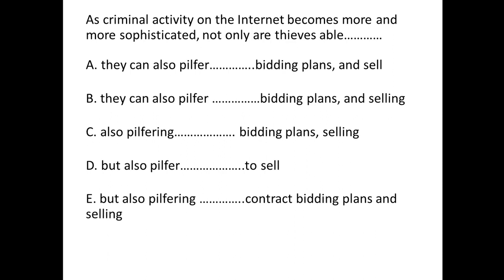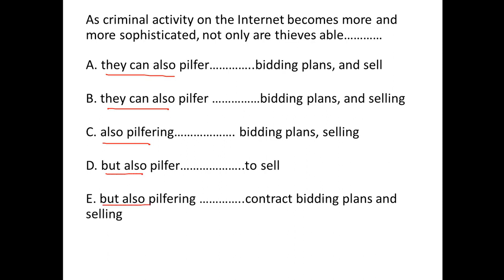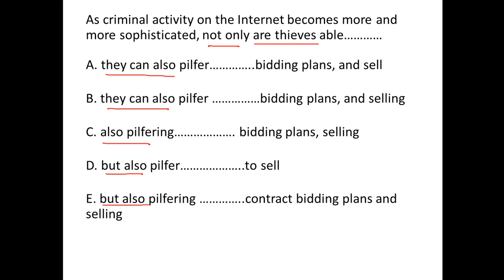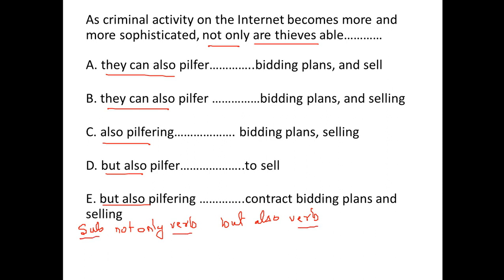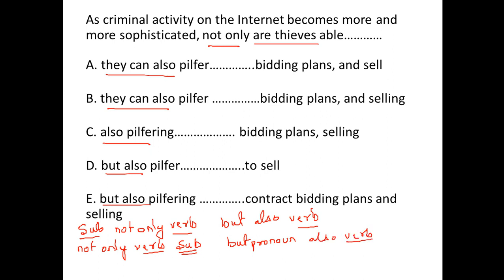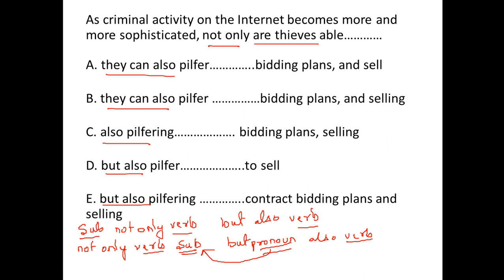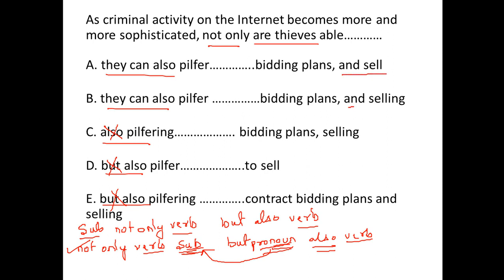As criminal activity on the Internet becomes more